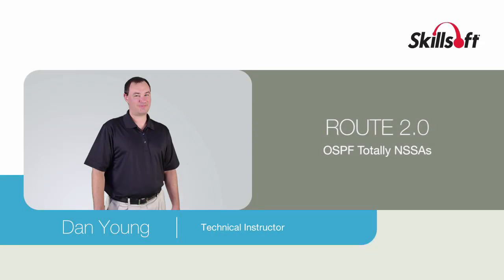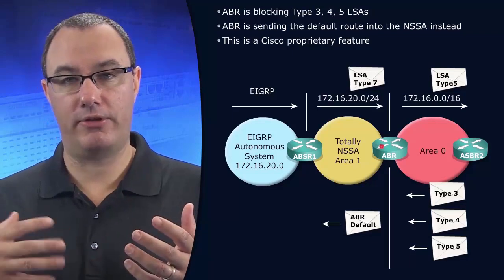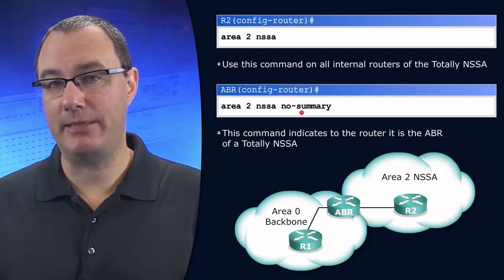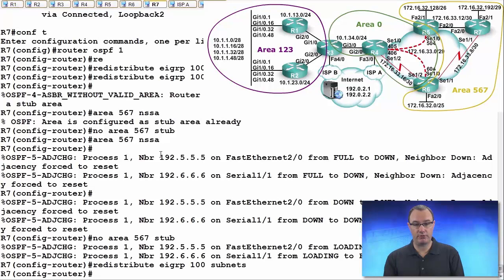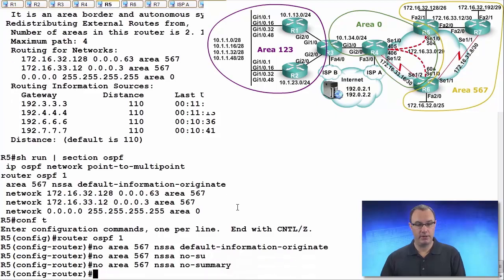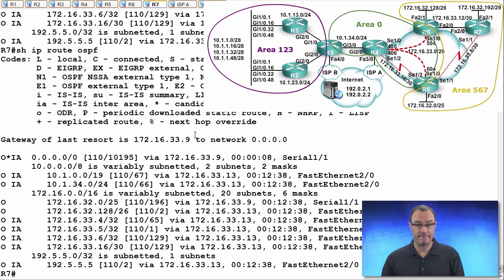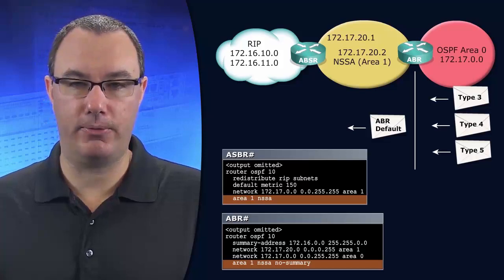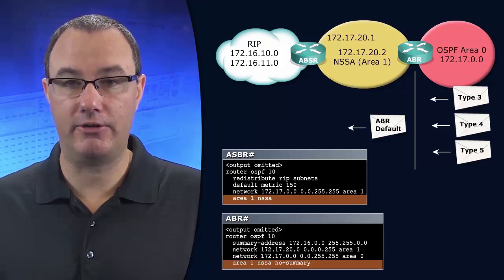60 OSPF Totally NSSAs